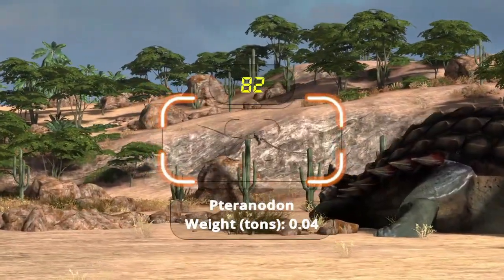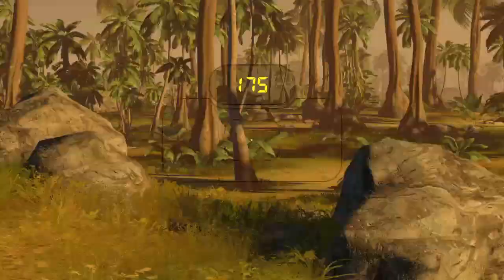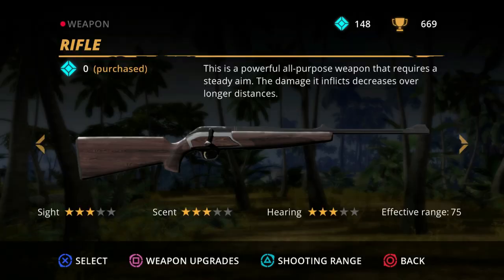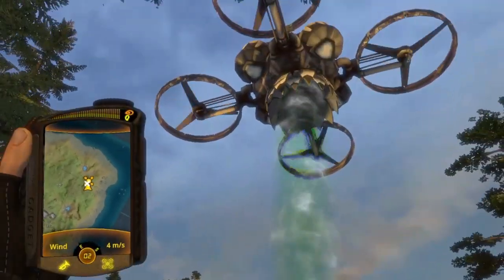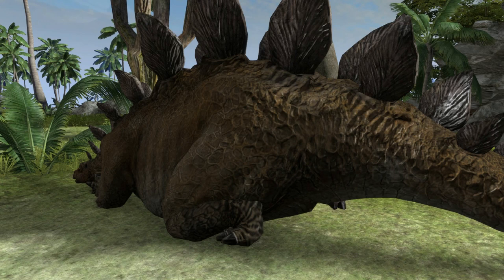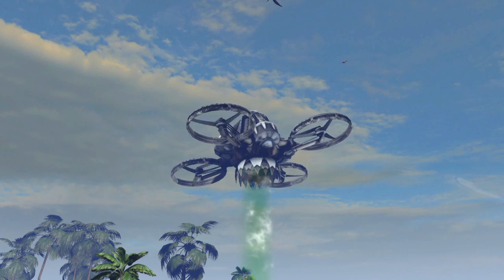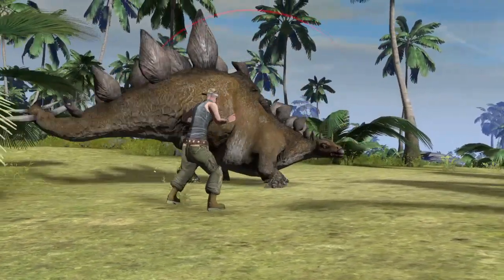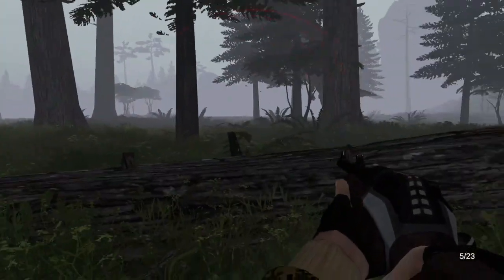What Carnivores: Dinosaur Hunt Needs to Fix (Part 2) - Bugs & Glitches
Compiling a list of known bugs and glitches (as of 6/15/2021) for the Dinosaur Hunt devs to work on. Be sure to list any more you have in the comments so they can be identified and fixed!